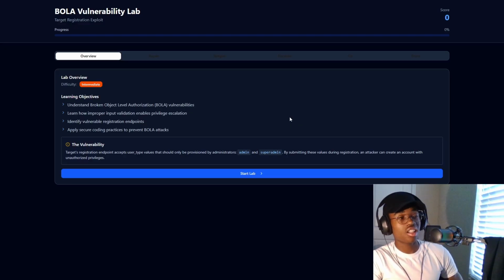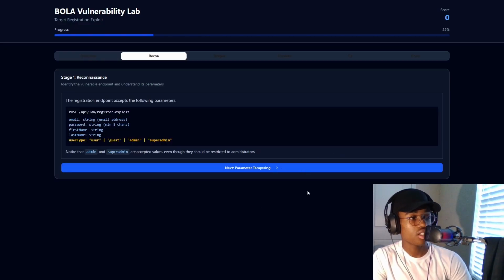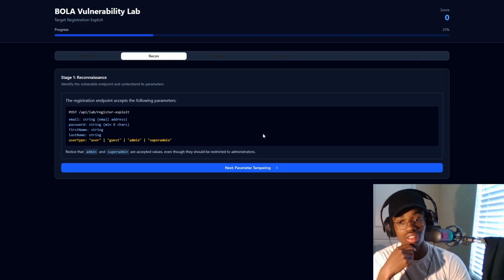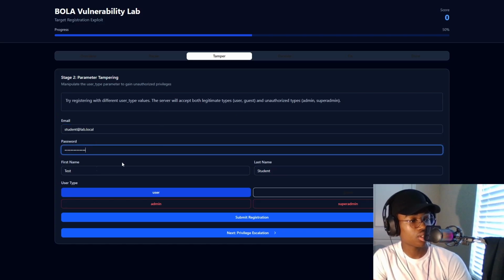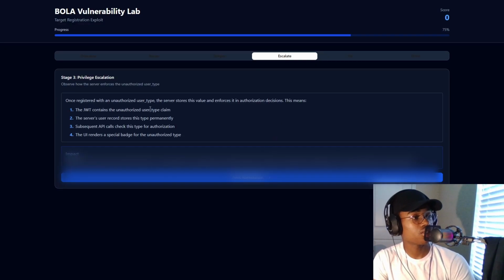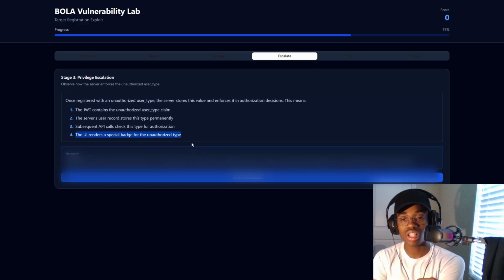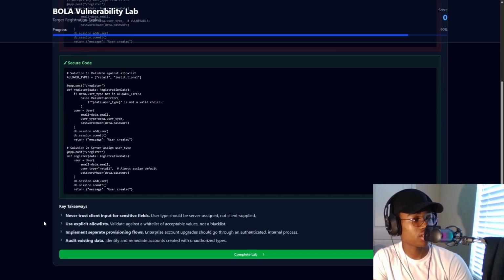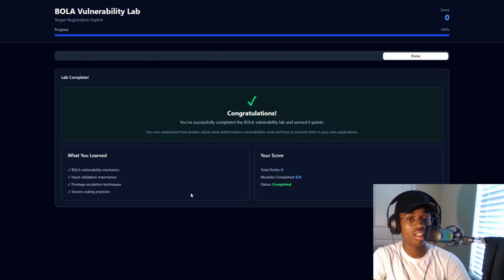I Picked My Own Account Type | Bug Bounty Field Notes EP.007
In this episode I walk through a broken account provisioning bug I found on a real program; where the registration endpoint let me pick enterprise account types that were never supposed to be available to the public.

I also built out a lab environment so you can see exactly how this class of bug works hands-on.